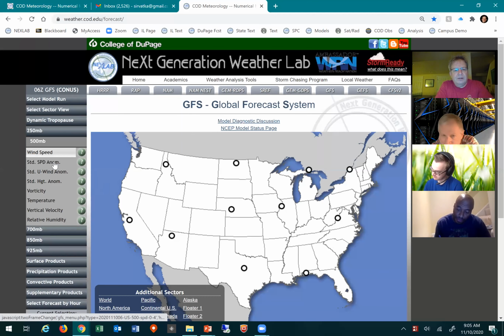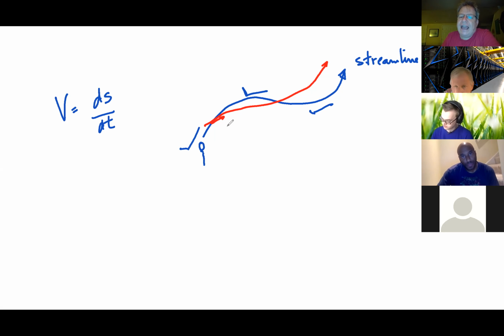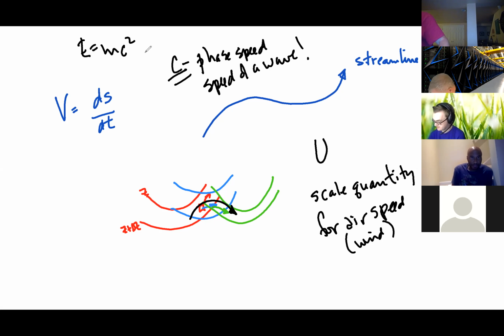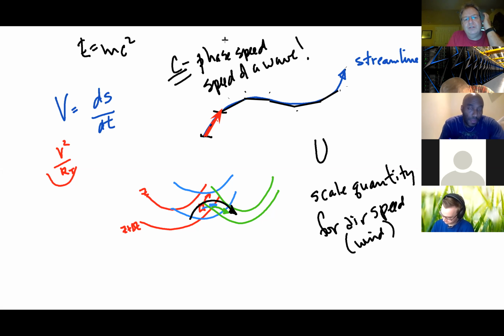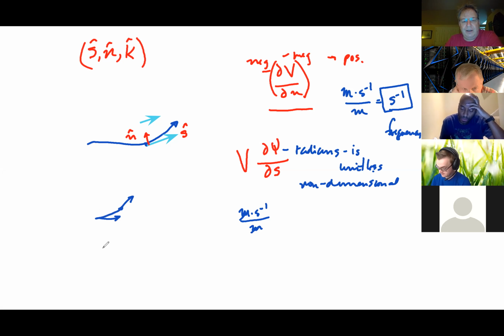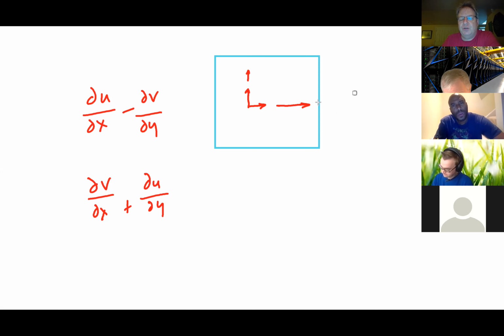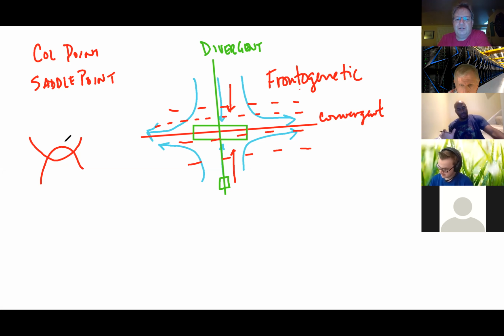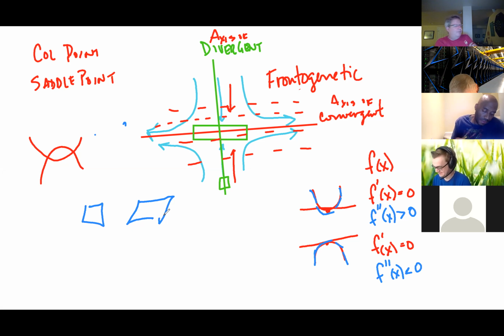Lecture 22: Natural Coordinates and Deformations - EARTH 2110 (Intermediate)